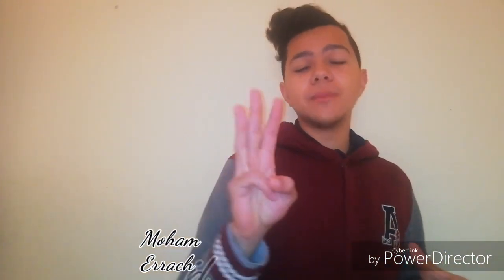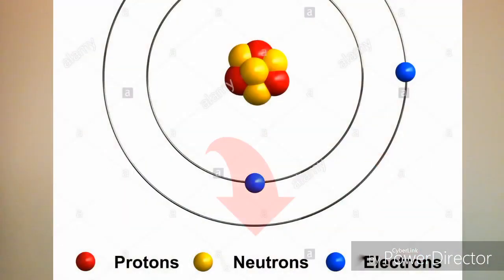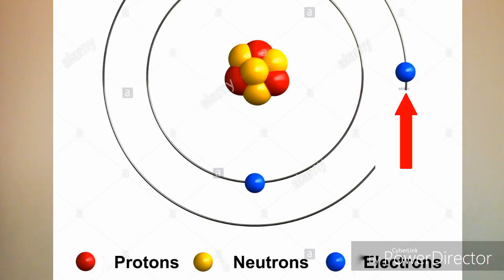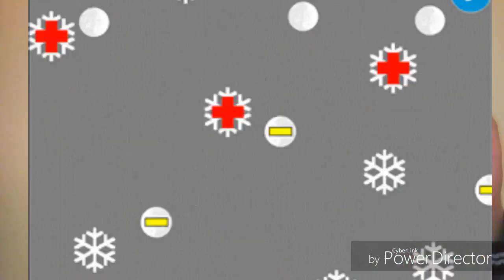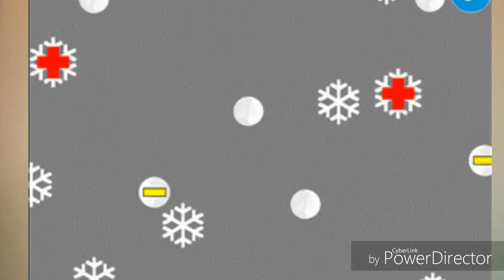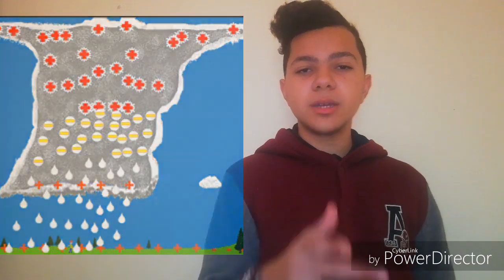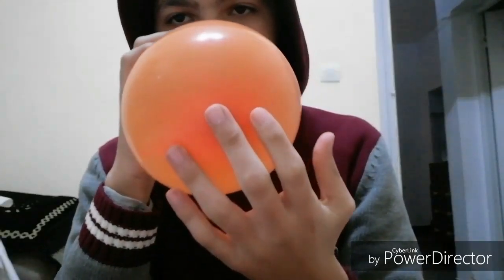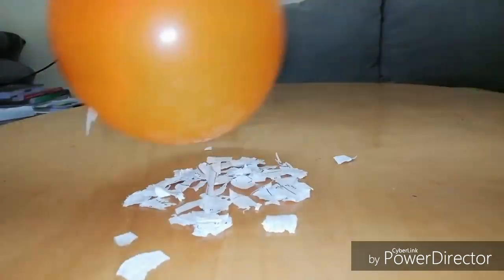Submission-static electricity - SELMANI BOUAYOUN Mohamed